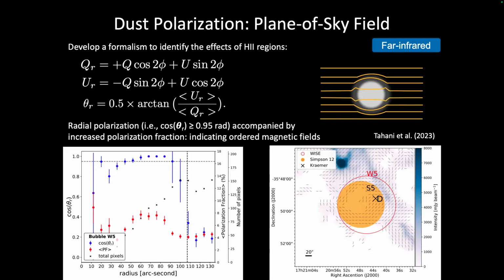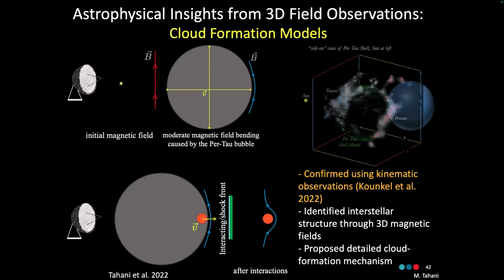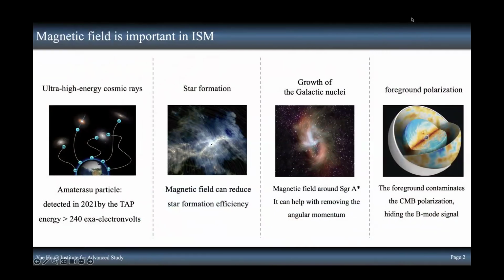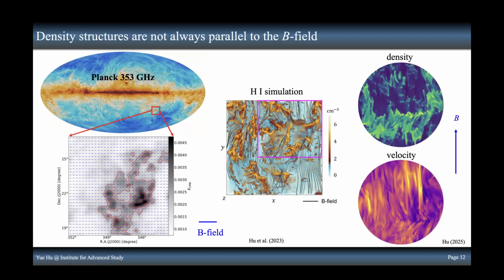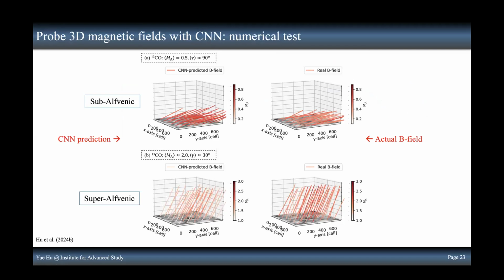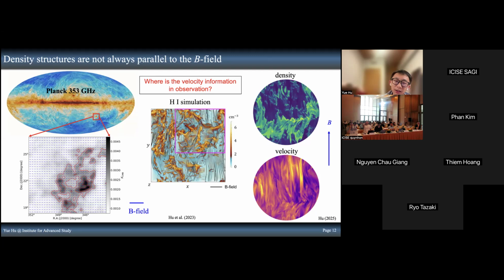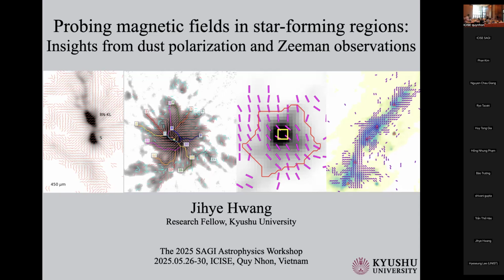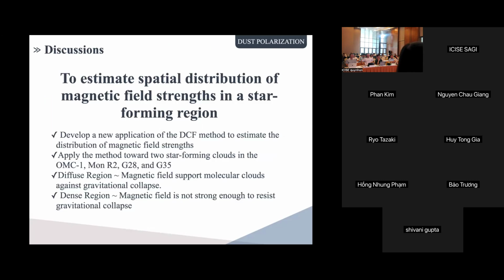Day 2 (part 1) - May 27 2025